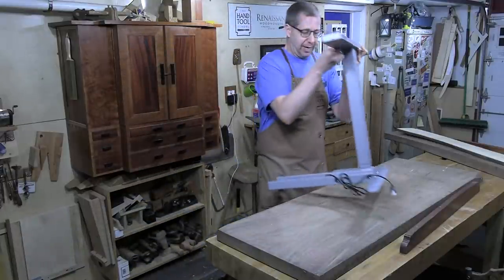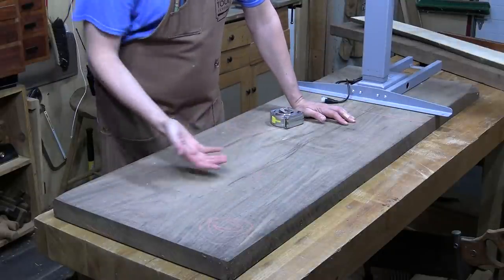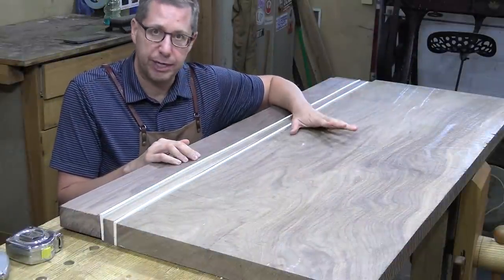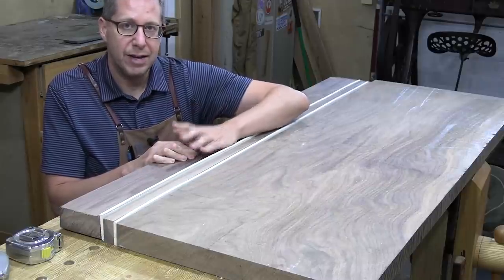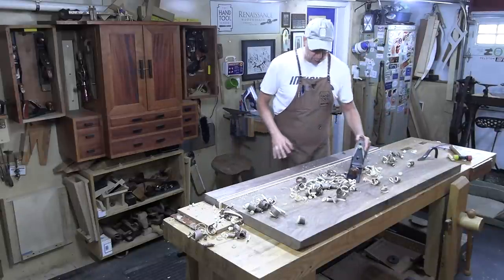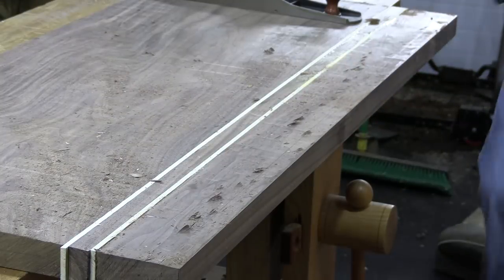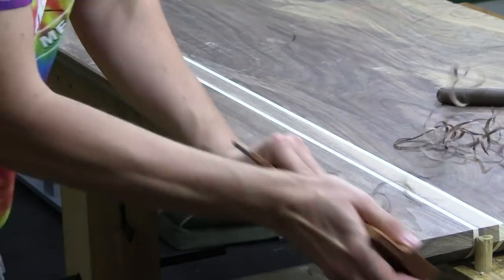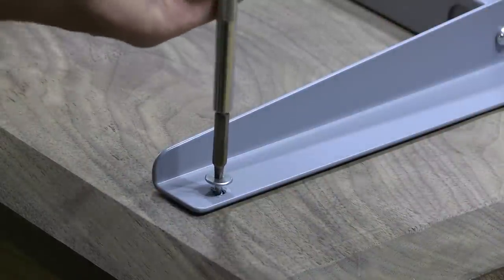Making a Solid Wood Top for a Stand Up Desk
When I bought my standing desk a few years ago it came with a faux Walnut veneer MDF top.  I finally decided to dress it up a bit and put a solid Walnut slab that I've had for more than a decade to work.  But first I need to widen the top just a bit without making it obvious that I glued some boards together and ruining the single slab appearance.  So what else do you do but add racing strips from Holly!

In part 2 of this build I will overbuild this even more and add some marquetry to the top.